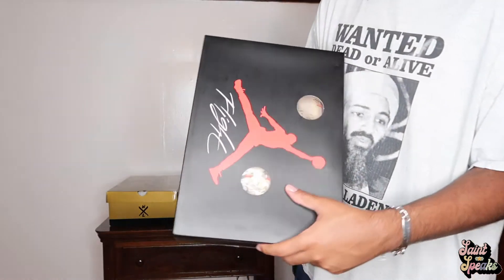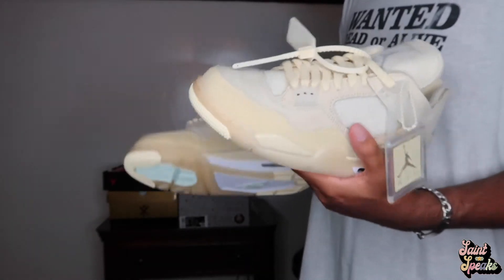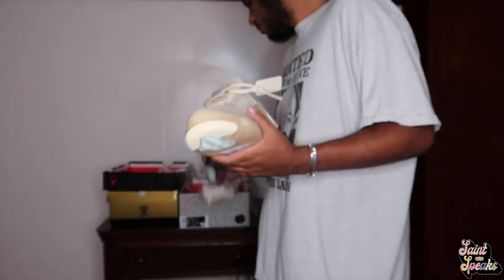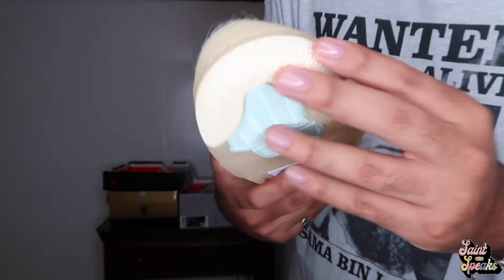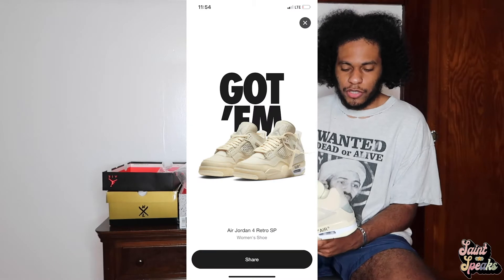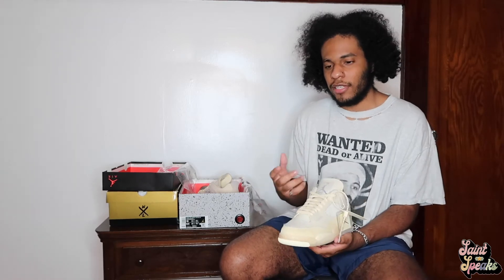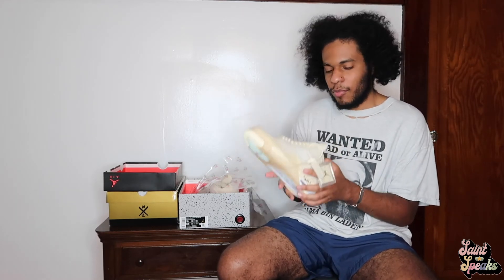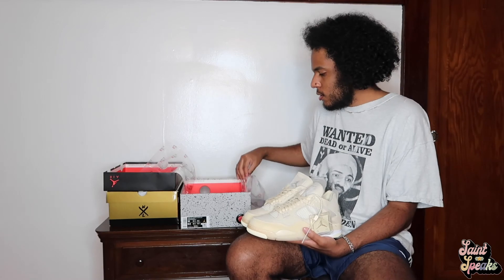UNBIASED OFF-WHITE x AIR JORDAN 4 UNBOXING/REVIEW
Sarcastic Saint (me) showcases the very anticipated OFF-WHITE x Air Jordan 4 "Sail". This sneaker retailed at $200 USD but resells for upwards of $2700 USD!!!  The background song (Rick Ross - Aston Martin Music Instrumental) is a copyrighted song from Rick Ross's album "Teflon Don"